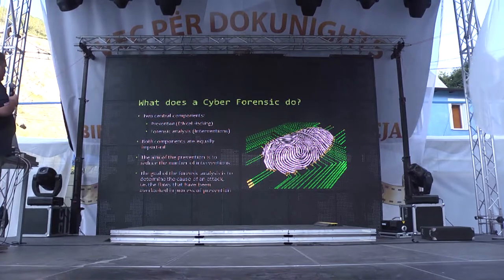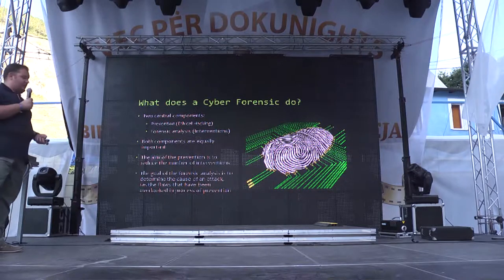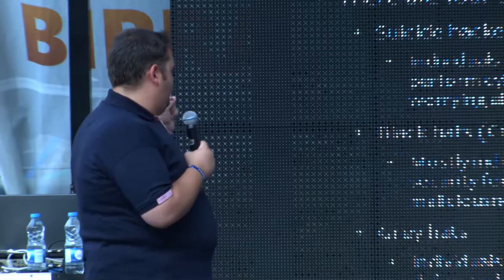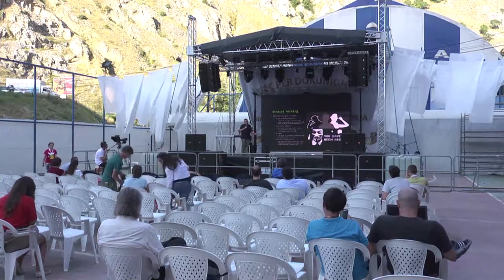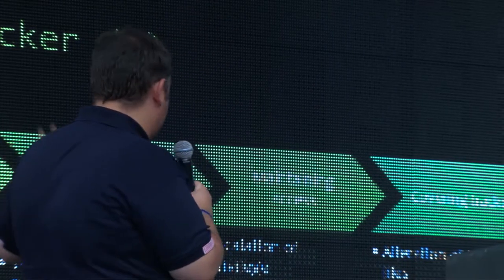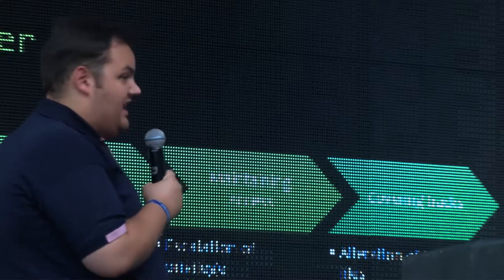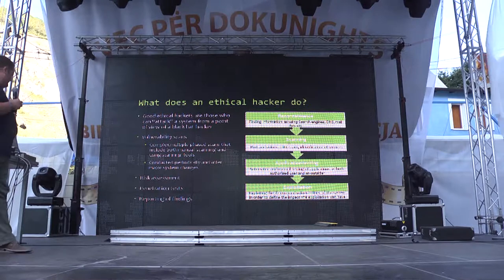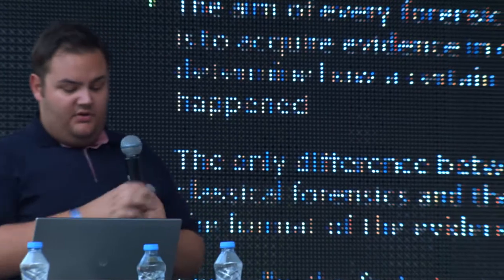DOKU:TECH - Andrej Petrovski